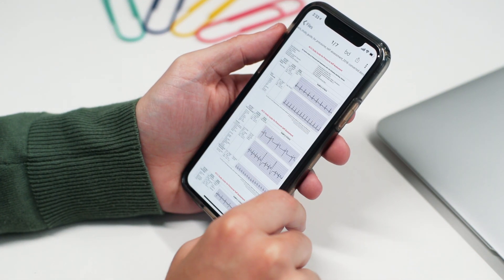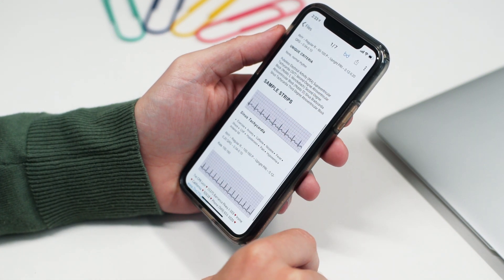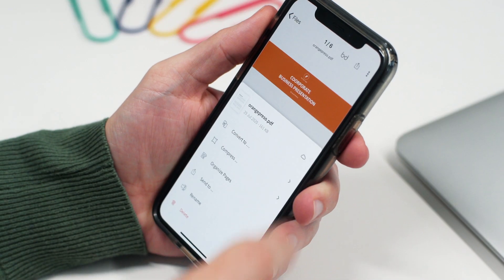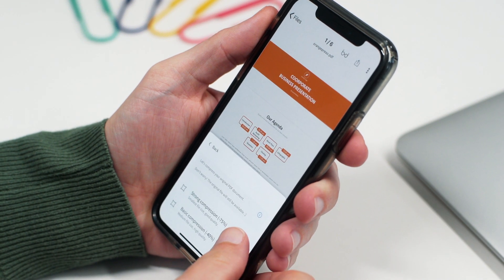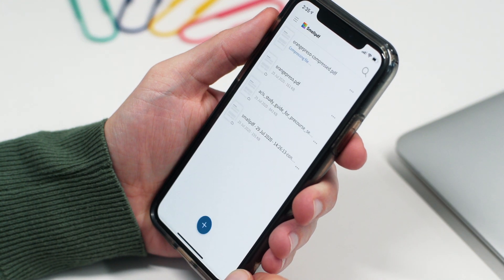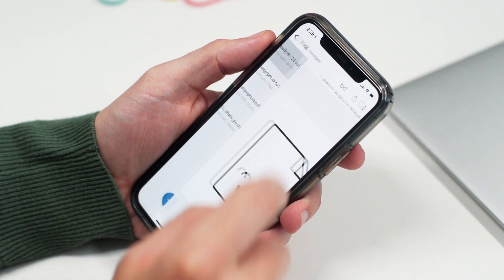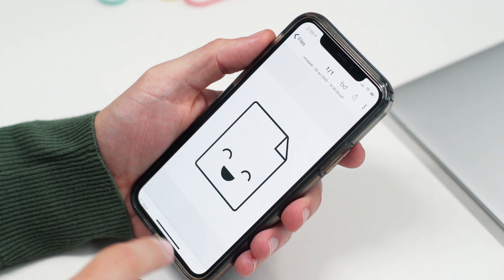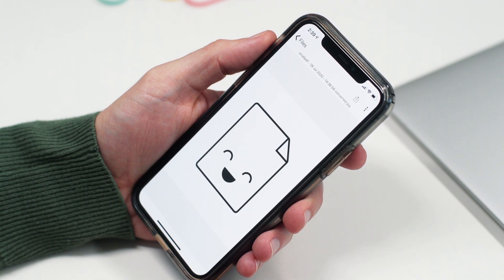Mobile PDF Viewer: Compress & Convert with the Smallpdf App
Our Mobile PDF viewer is available in Android and iOS. You can now edit, compress & convert a PDF on your mobile phone.

We took the mobile app you know and love, and added some sweet new features that make viewing, compressing, and converting files on your smartphone… easier than ever!

So here’s what’s new:

With Smallpdf Viewer, you can now open files other than PDFs, such as JPGs and Word documents, on your iOS or Android device.

1. You just select the document you want to view.
2. Click the spectacles icon in the top right-hand corner.
3. And there you go! A comfortable viewing experience just for you.

We also added Smallpdf Compress. This handy new tool gives you the option to choose between basic compression, which reduces your file size by 40%, and strong compression, which reduces file size by seventy-five percent.

1. You just select the document you want to compress.
2. Click the “Compress” function.
3. Choose either strong or basic compression, depending on your needs.
4. And voila. All compressed and ready to be managed from your storage space.

Last, but certainly not least, Smallpdf Convert lets you, well, convert your PDFs, Word documents, and JPGs to whatever format you need.

1. Just select the file you want to convert.
2. Click “Convert” from the drop-down list.
3. Choose the document type you’d like to convert to.
4. And all done! You’ll find your converted file safe and sound in your storage space.

Pretty sweet, huh?

Chapters ⬇️
0:00 Smallpdf Mobile App
00:26 Mobile PDF Viewer
00:42 Compress PDF file size in the mobile app
01:05 PDF converter app for iPhone